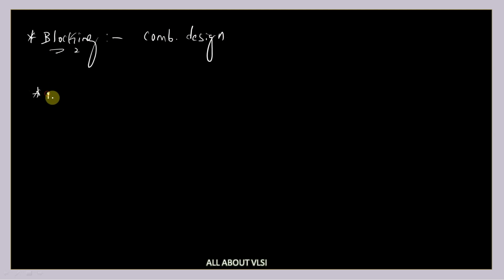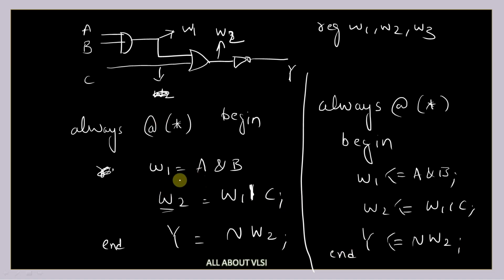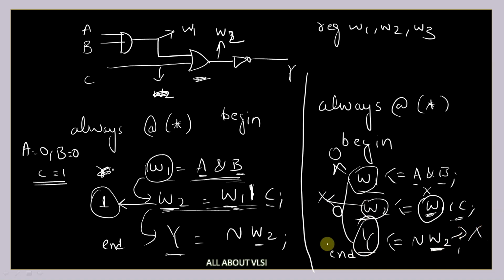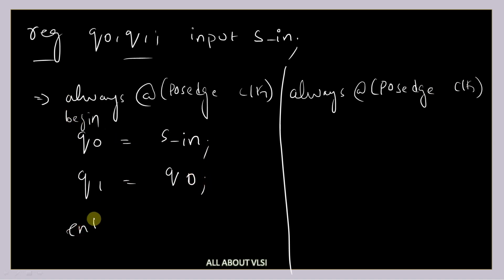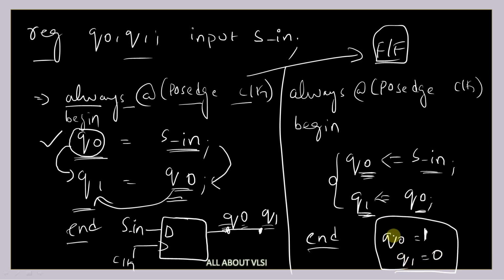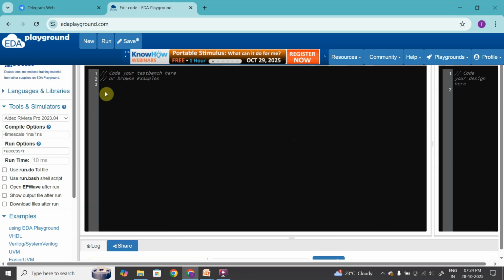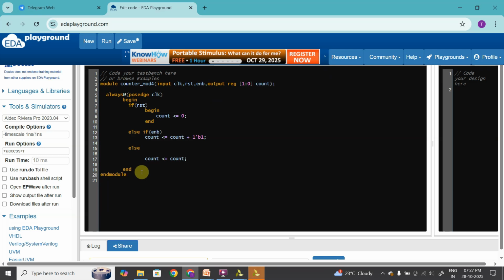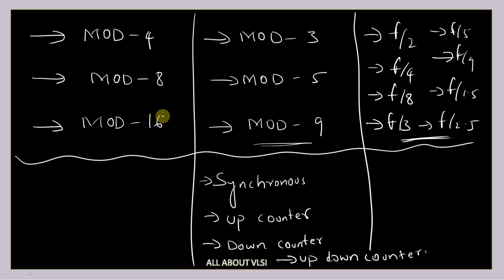Blocking vs Non-Blocking in Verilog | MOD-4 Synchronous Up Counter Explained | Verilog for Beginners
In this video, we explore one of the most important concepts in Verilog — Blocking and Non-Blocking Assignments.
You’ll learn why we use blocking (=) in combinational designs and non-blocking  in sequential designs.

We’ll also start a hands-on example — designing a MOD-4 Synchronous Up Counter step by step in Verilog.
Perfect for anyone learning digital design, Verilog coding, or preparing for FPGA and VLSI interviews.

📘 Topics Covered:

Difference between Blocking and Non-Blocking

When to use each type in design

Concept of Synchronous Counters

MOD-4 Up Counter Design in Verilog

Simulation Insights and Waveform Explanation

📺 Watch till the end to clearly understand these fundamental Verilog concepts used in every real-world design!